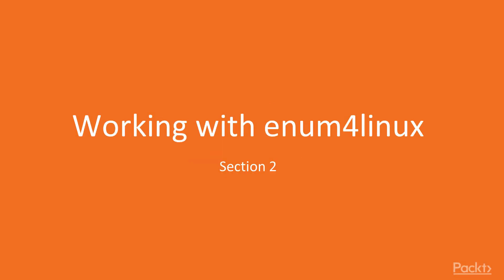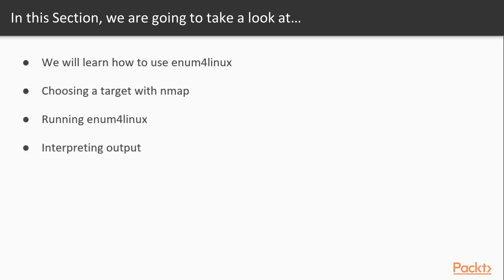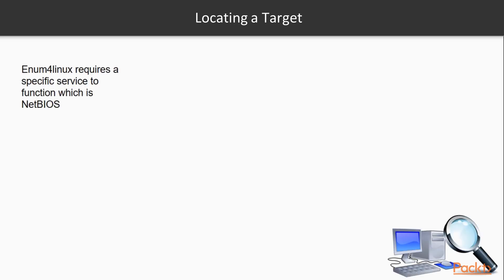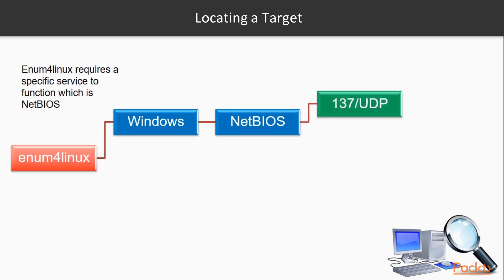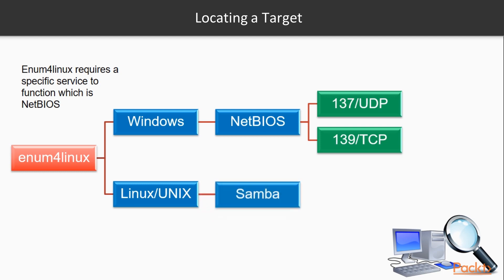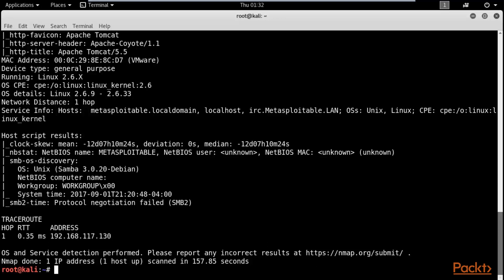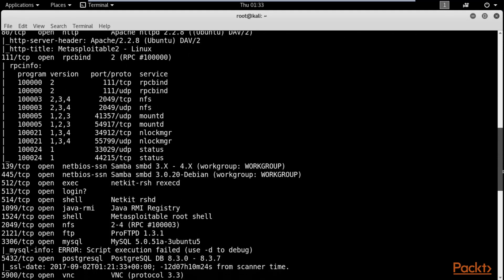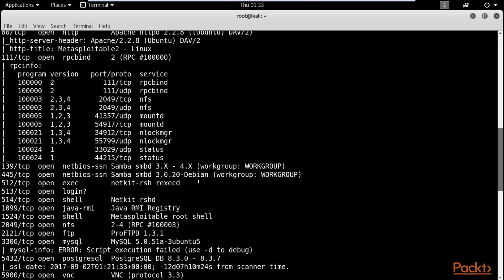Scan & Enumeration with Kali Linux: Choosing a Target with nmap | packtpub.com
Learn how to choose a target with nmap.
• Learn the importance of choosing a target with nmap
• Understand what command structure has to be used to choose a target
• Interpret the information received and analyze the output obtained